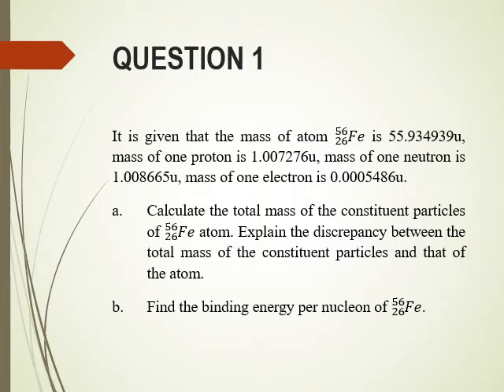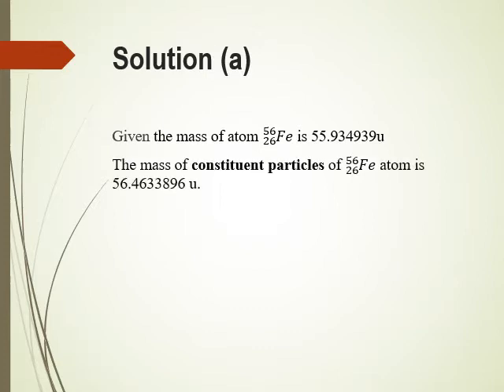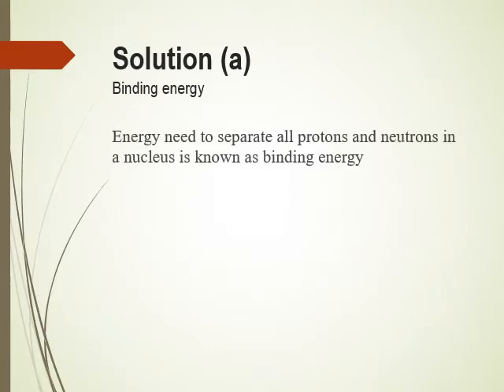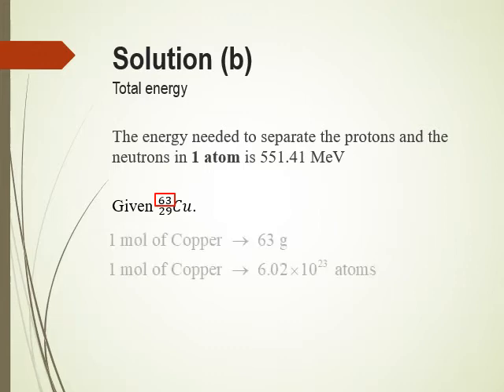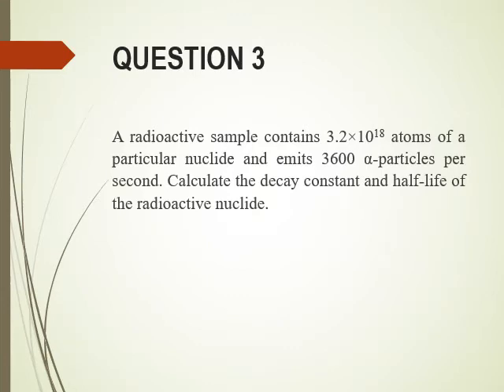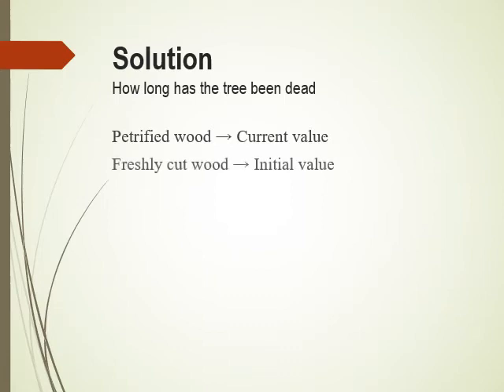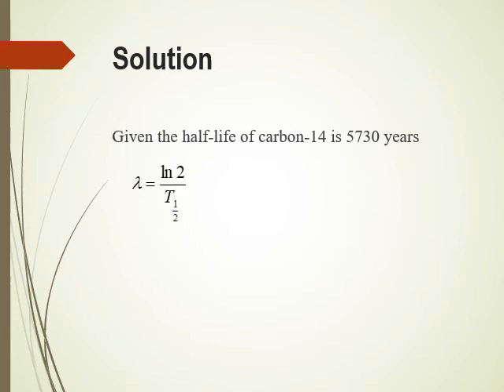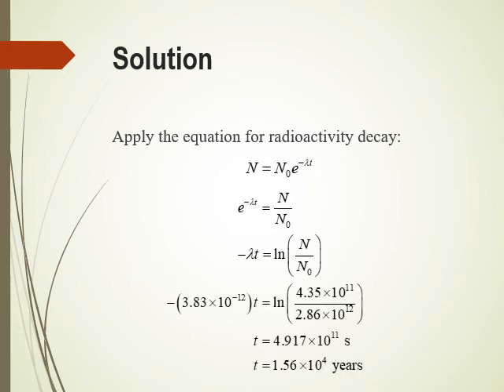(22/05)_Chapter 11 Answer